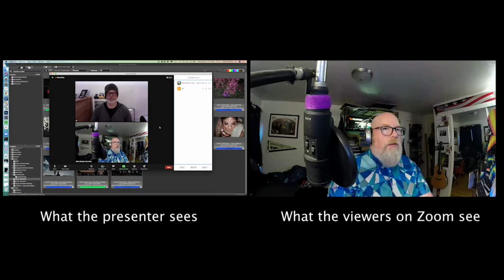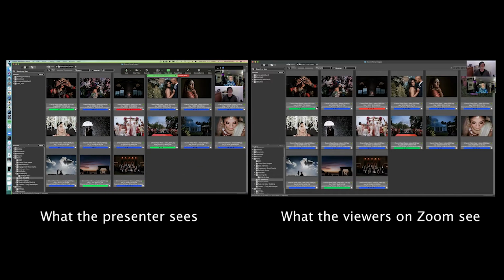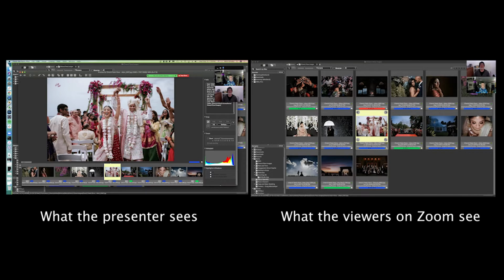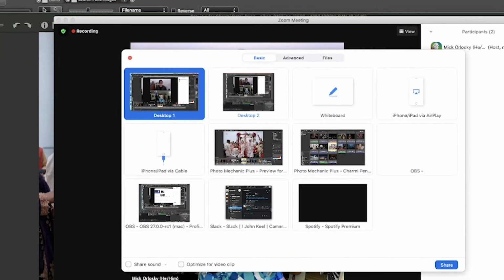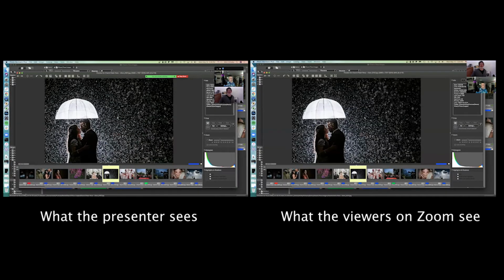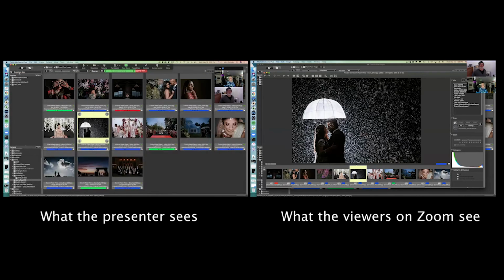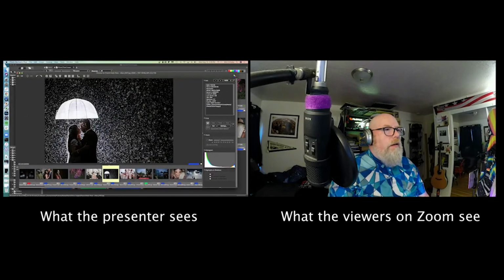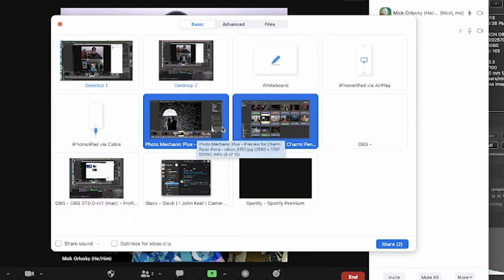How to use Share Screen in Zoom with Photo Mechanic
When you use Share Screen in Zoom and you select a single app like Photo Mechanic, Zoom will not share any new windows that the app creates. So when you open a Preview window, Zoom viewers will not see it. You can get around this by sharing your entire desktop, or you can hold down SHIFT and share multiple windows. The trick is that you can multi-select Photo Mechanic and a Preview window, then completely close the Preview window. When you open a new Preview window, Zoom will remember and then display the new Preview window as expected.